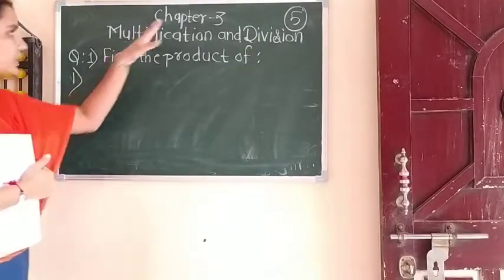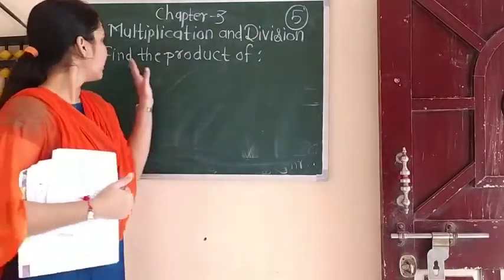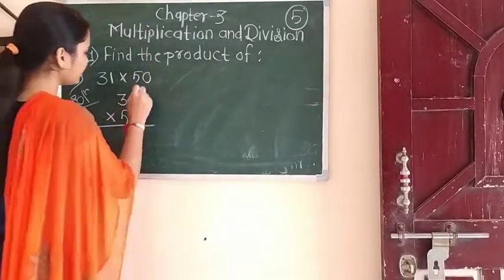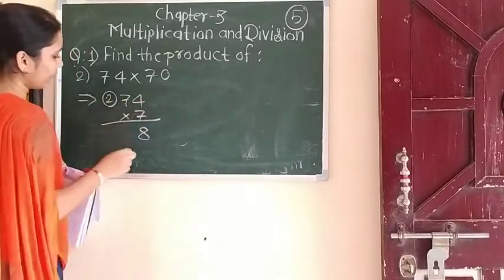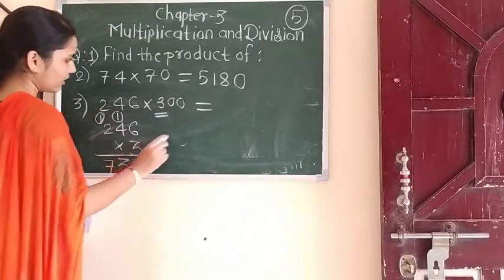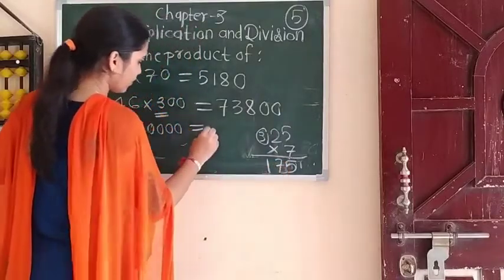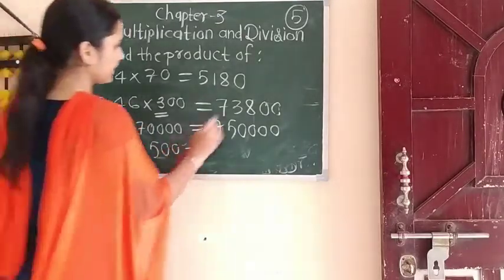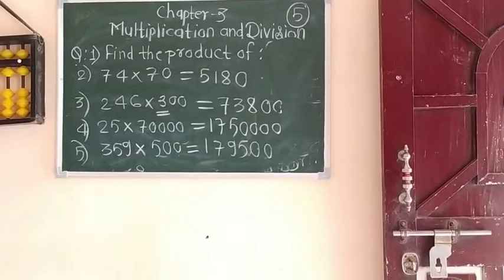Class 5th (Maths) - Multiplication and Division Part -1 [23/09/2020]